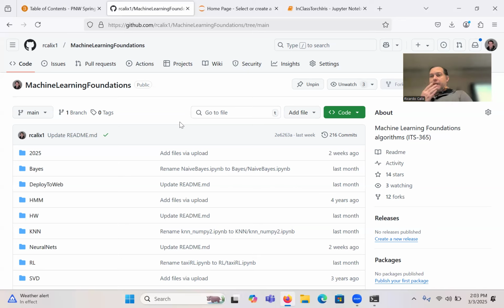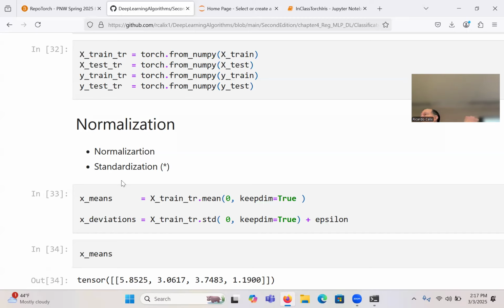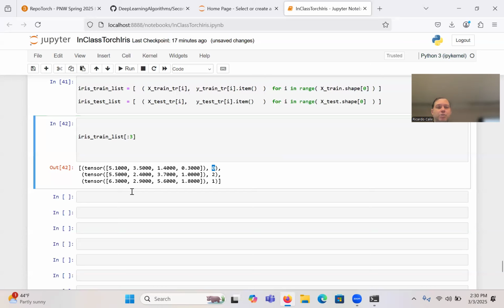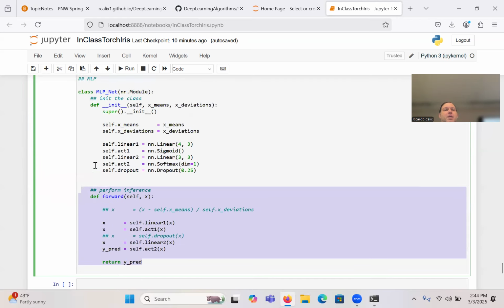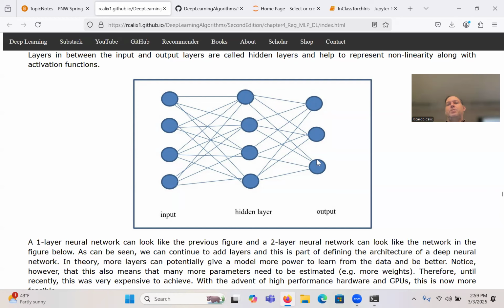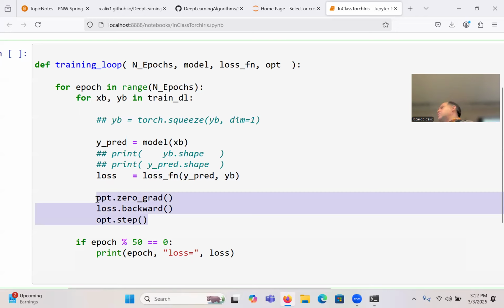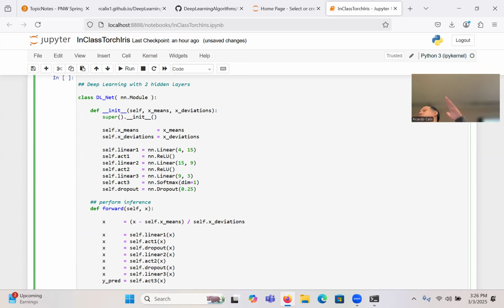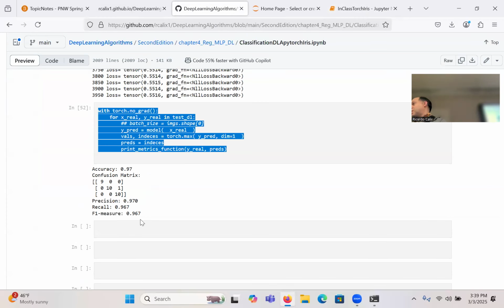Your first Deep Learning Model with PyTorch and Iris